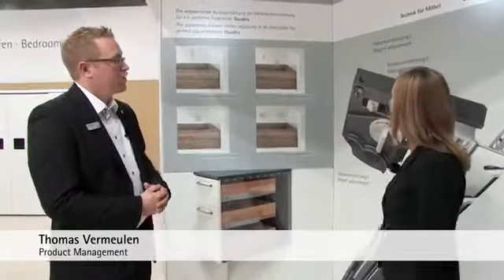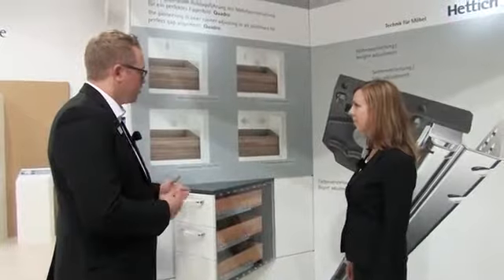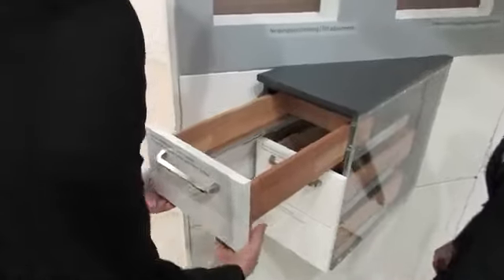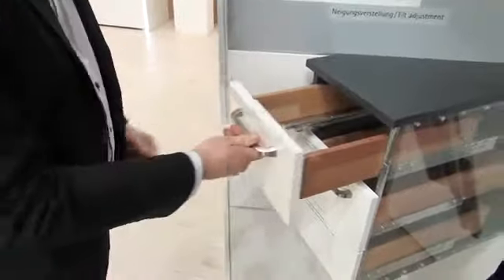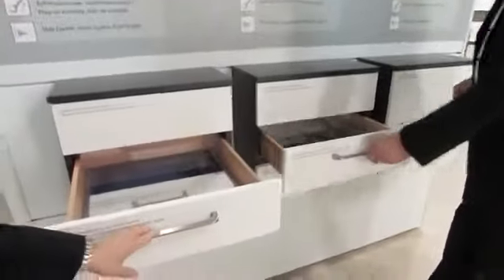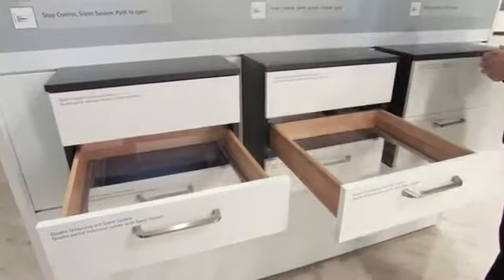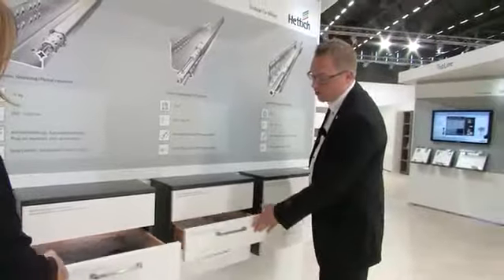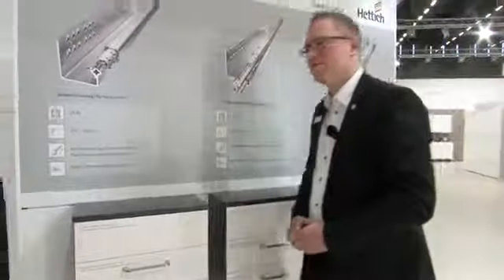Quadro runners for wooden drawers made by Hettich interzum 2013